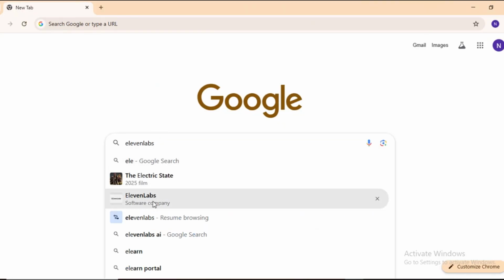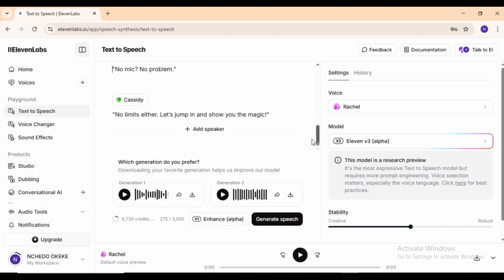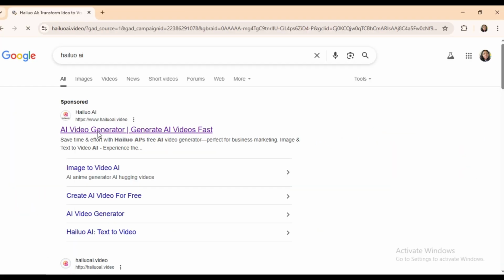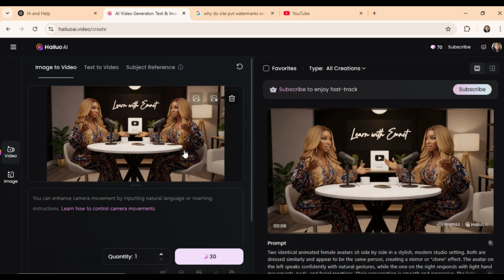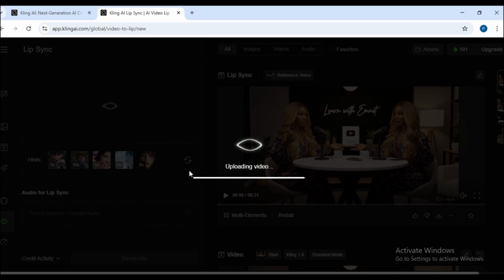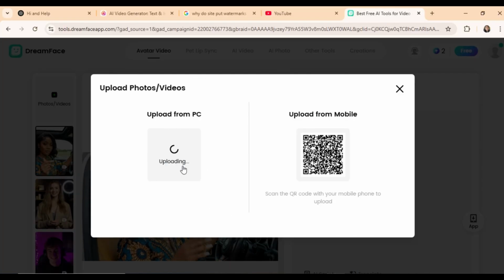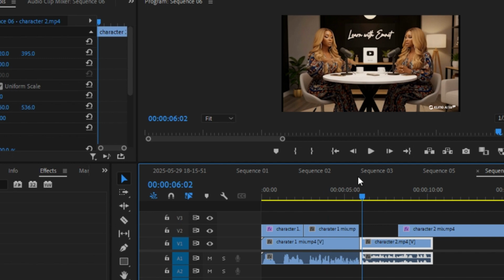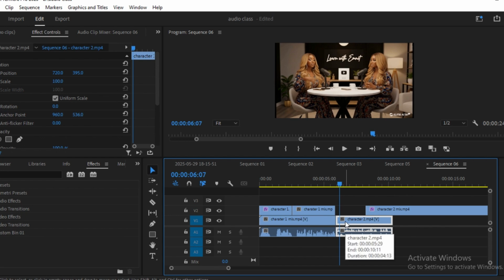“Double Talking Avatars? Here’s How I Did It — Step-by-Step!”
Ever wondered how to make two avatars talk in the same scene with gestures, voice, and lip sync? In this tutorial, you’ll learn how to create a dual-avatar setup using a combination of AI tools for voice, animation, and editing.

This step-by-step guide walks you through the full process—from generating voices to syncing animation—so you can create smooth and natural interactions between two characters, even as a beginner.

* How to create multiple AI voices for different characters
* How to animate two avatars with distinct styles and expressions
* How to apply lip sync to each character
* Editing techniques to combine scenes and improve interaction
* How to crop, mask, and blend clips for a more natural result

**Bonus:**

* A simple workflow and prompt approach for consistent results

Whether you're creating storytelling videos, animated scenes, or conversational content, this tutorial will help you produce more engaging and dynamic avatar interactions.